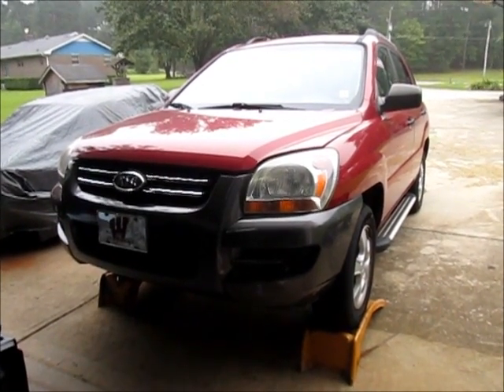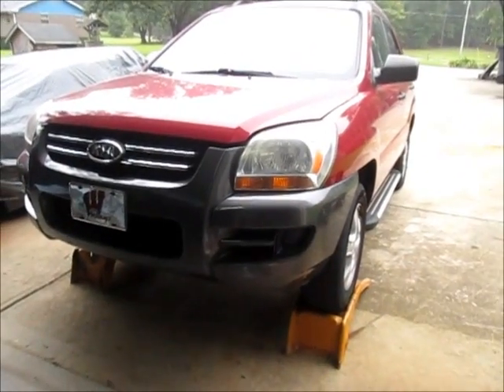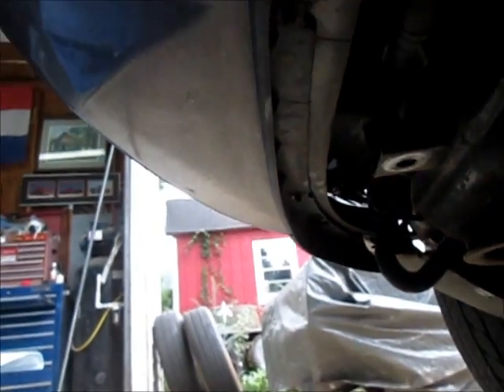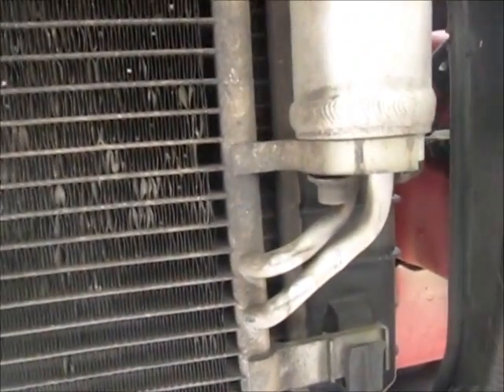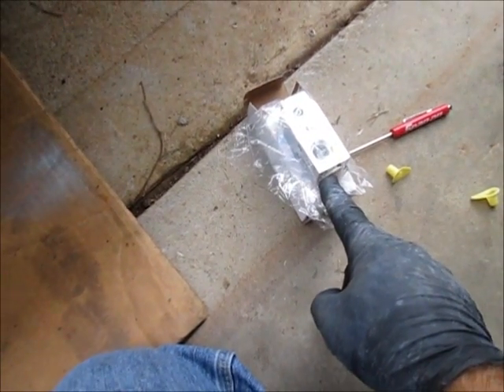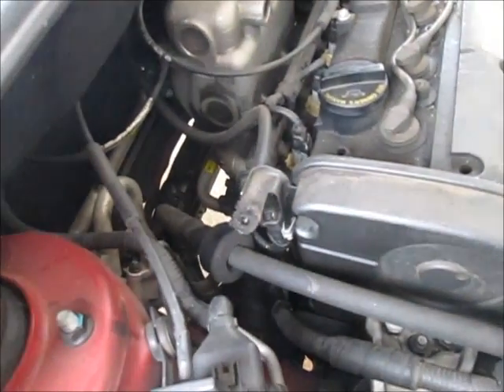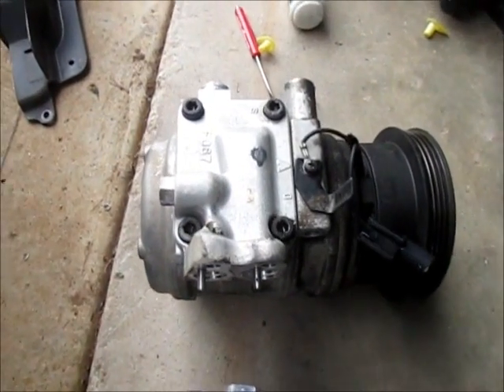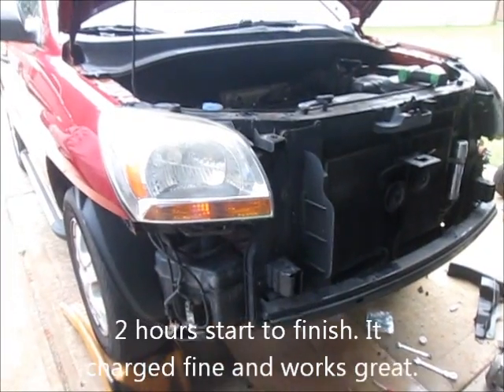2007 Kia Sportage A/C compressor change.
I bought a Kia Sportage 4 cylinder that had a bad A/C compressor. I changed it and the receiver/dryer, and expansion valve to validate the warranty.